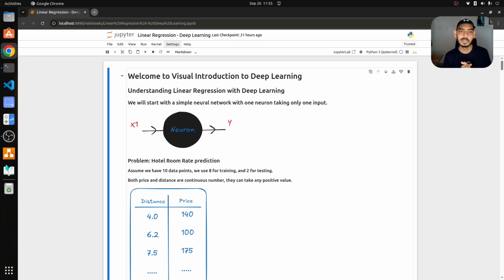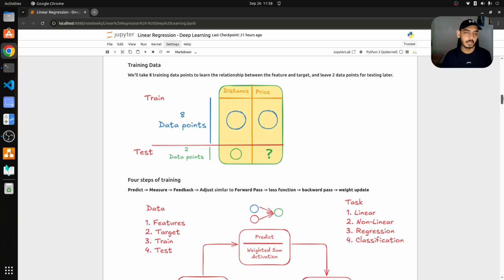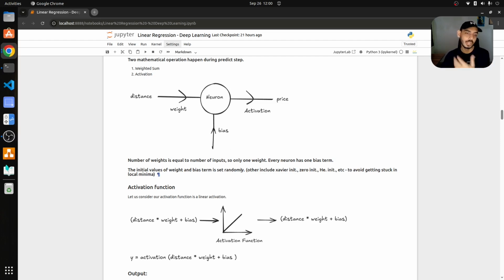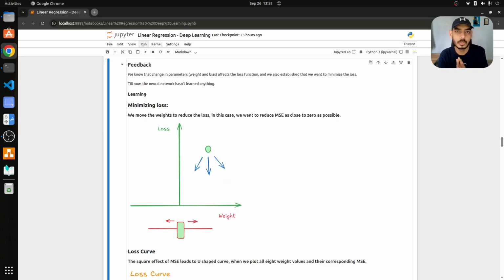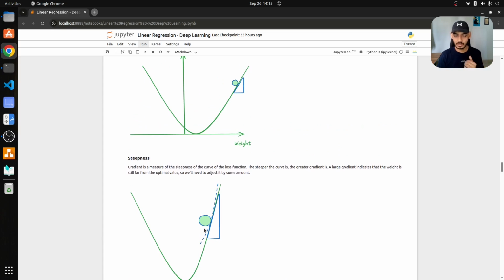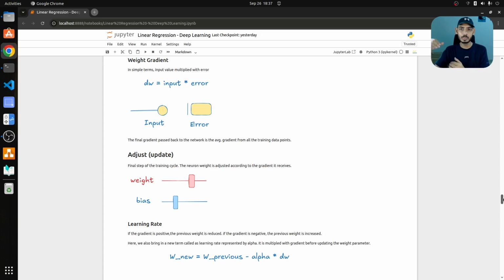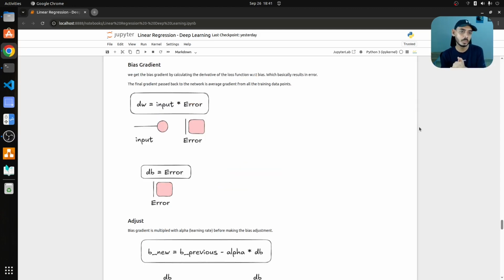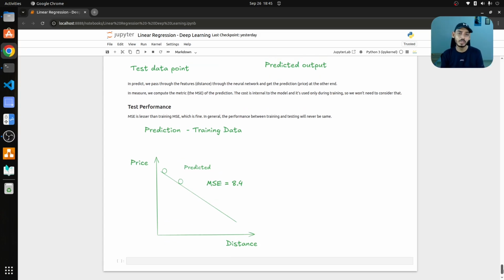🚀 Understanding Neural Networks with Linear Regression | Visual Introduction To Deep Learning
Unlock the foundations of Deep Learning by starting with something simple and familiar — Linear Regression! 🚀

In this video, we’ll break down how Neural Networks build on concepts from linear regression, using clear visuals and step-by-step explanations. Whether you’re a beginner in machine learning or brushing up on fundamentals, this visual guide will help you connect the dots between traditional ML and modern deep learning.

🔍 What you’ll learn:

The basics of linear regression
How linear regression relates to neural networks
Visual intuition behind weights, bias, and activation
Visual intuition to Deep Learning Lifecycle
Visual intuition behind the Loss function

This is part of our Deep Learning Visual Series, designed to make complex concepts simple and intuitive.